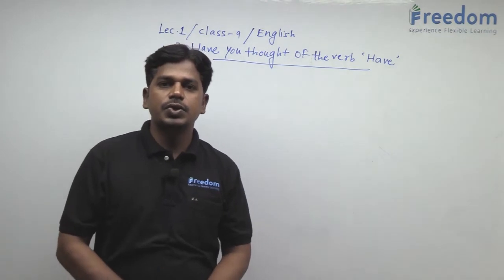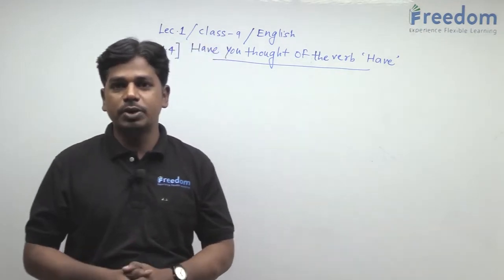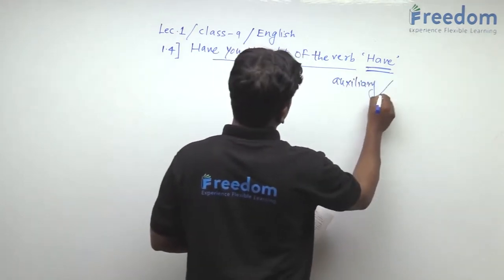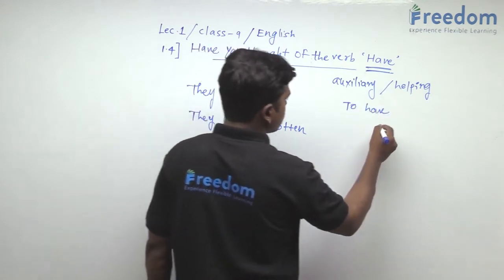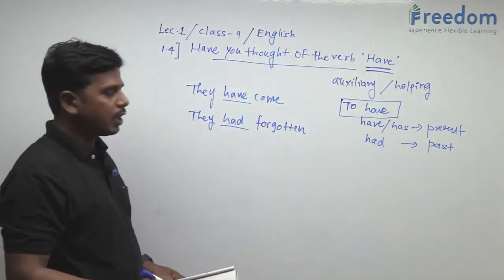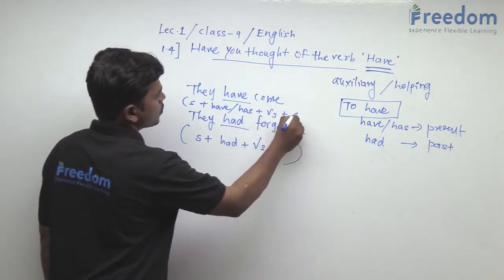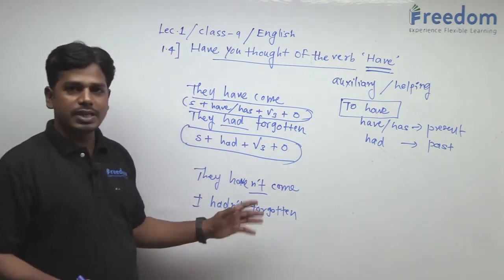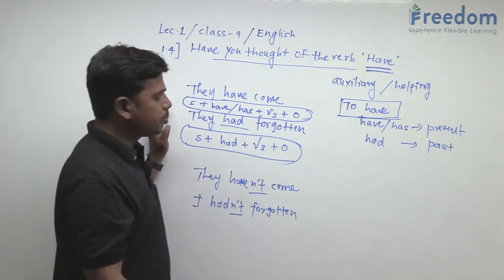9th-English-Unit1-Have You Ever Thought The Verb Have-lecture 1